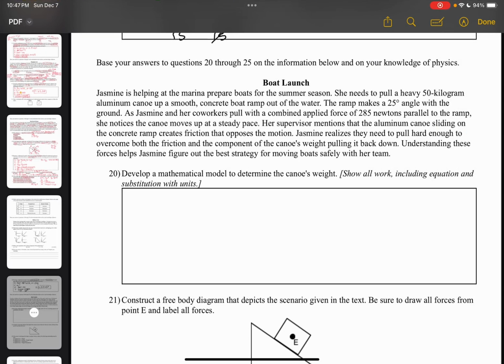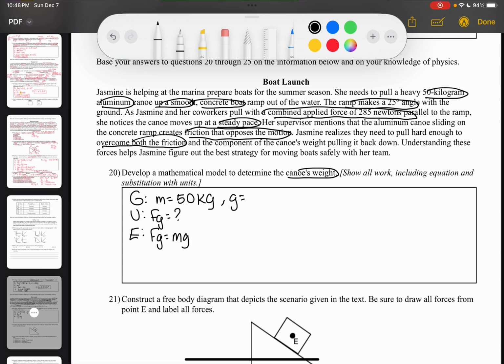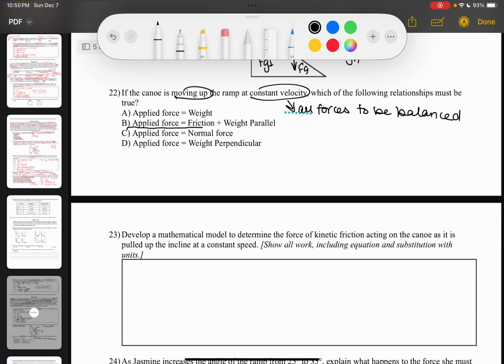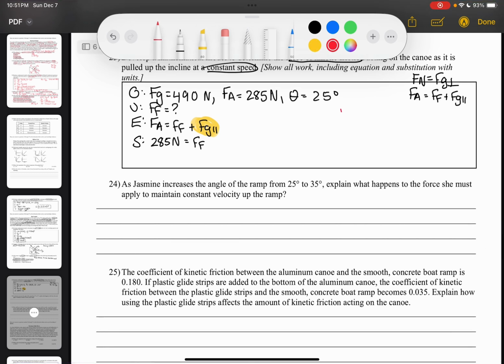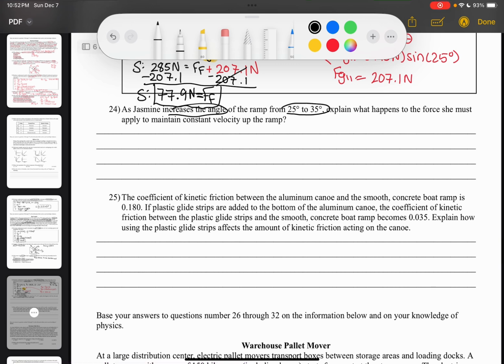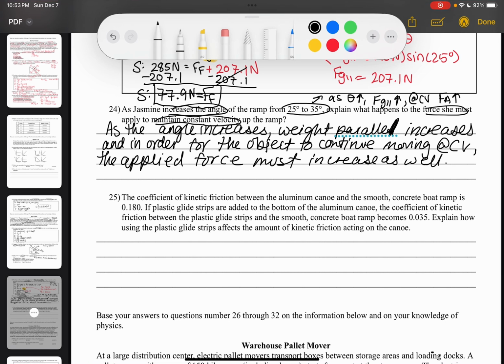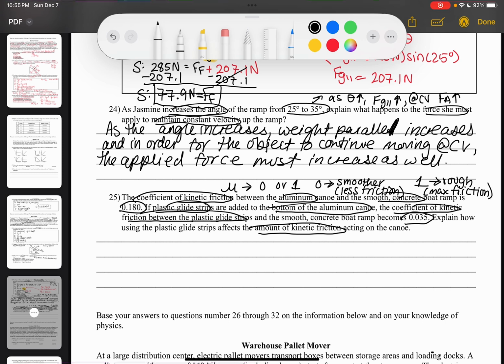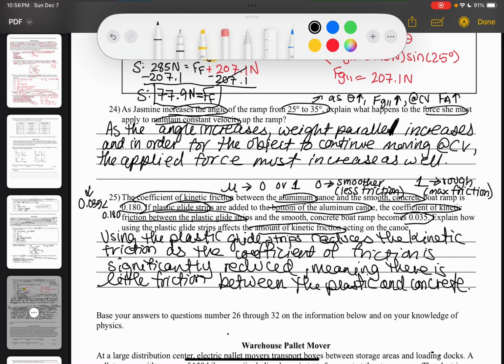Forces Exam Review Video #5 (Boat Launch Cluster Set)